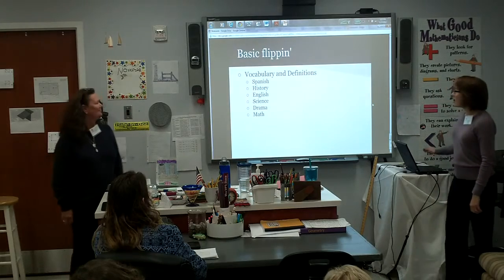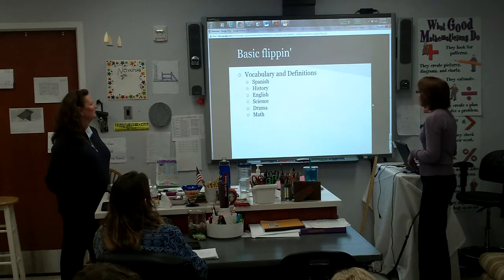Notecards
Noble Academy utilizes many strategies to help non-traditional learners be successful.